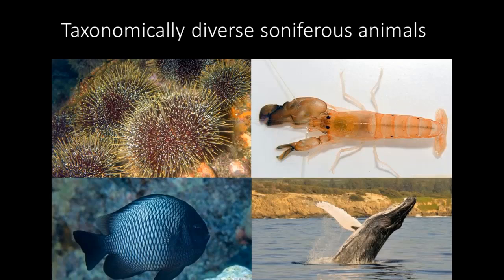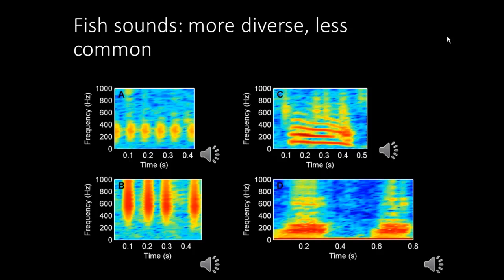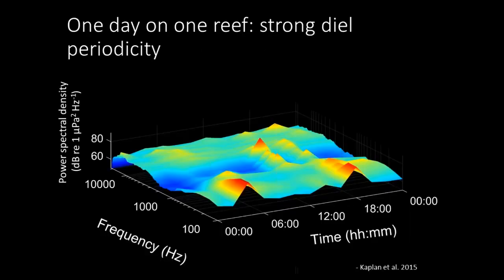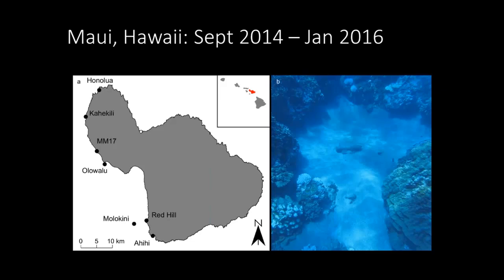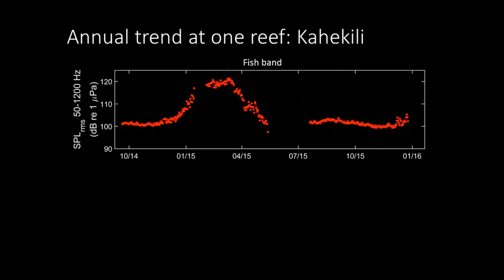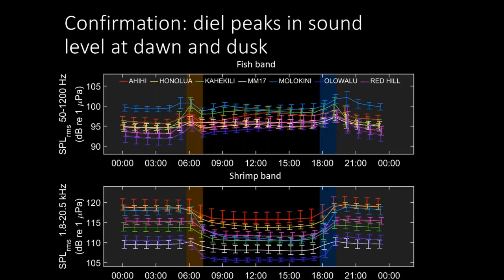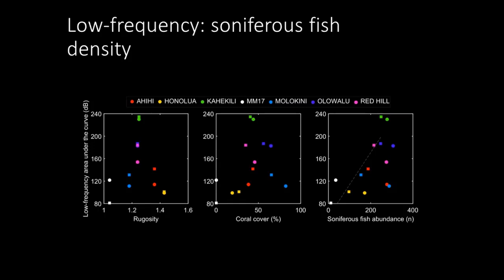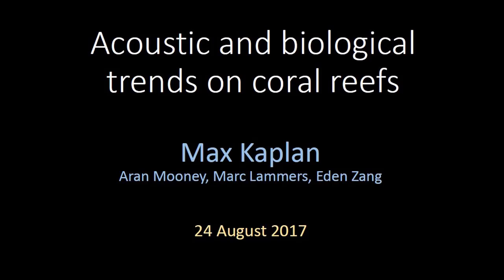Acoustic and biological trends on coral reefs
Speaker: Max Kaplan, 2017 Knauss Fellow, NOAA OAR, Ocean Acidification Program